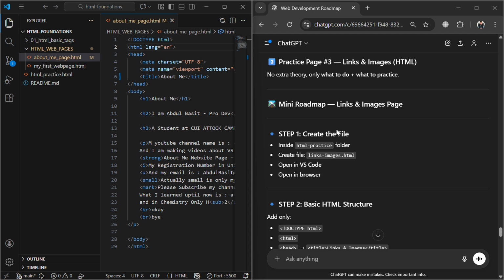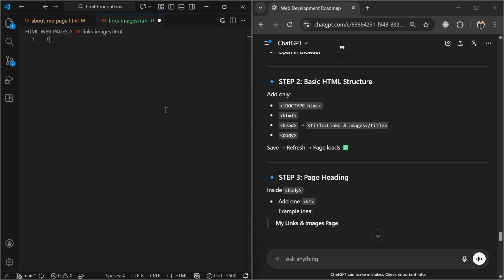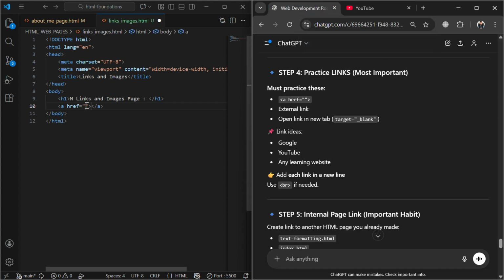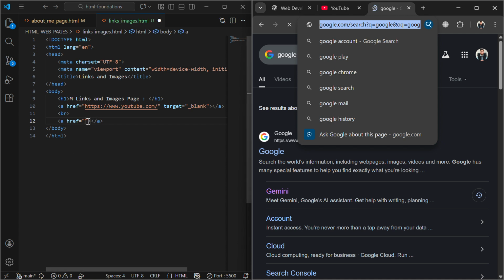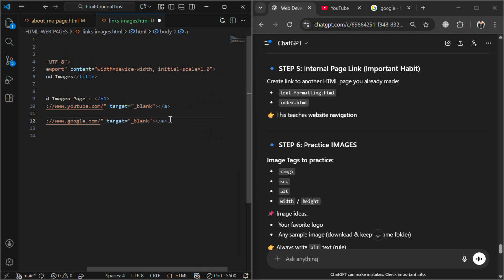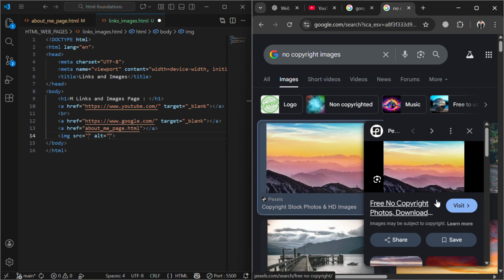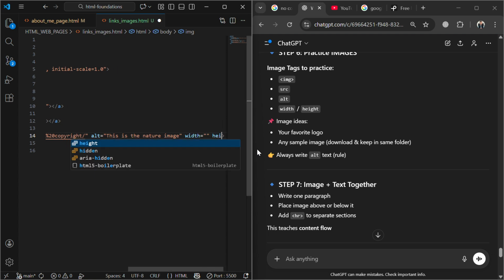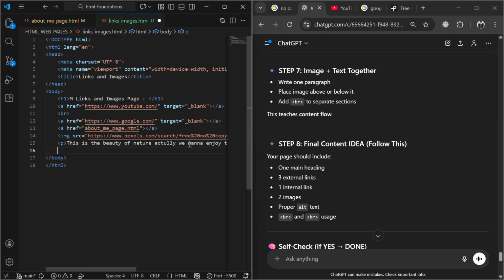Images and Links in HTML | Add Images & Hyperlinks to Your First Web Page (2026)-Abdul Basit Pro Dev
Learning HTML and building your first web page? 🌐
In this beginner-friendly tutorial, I’ll show you how to add images and links in HTML using simple tags.

👉 In this video, you’ll learn:
How to add images in HTML using the img tag
How to create links using the a (anchor) tag
How to use relative and absolute paths for images

💻 Perfect for HTML beginners, students, and anyone starting web development in 2026.
No CSS or JavaScript required — pure HTML basics.